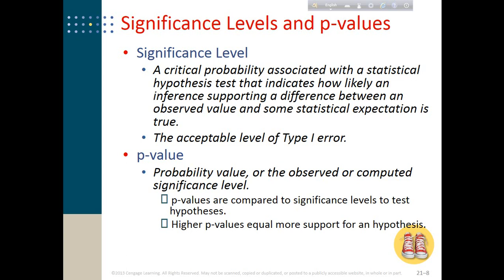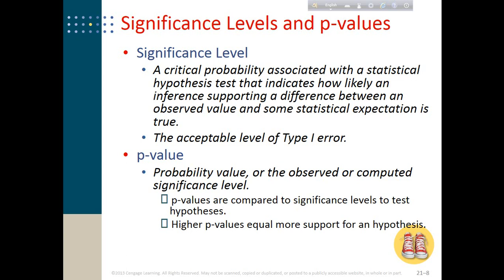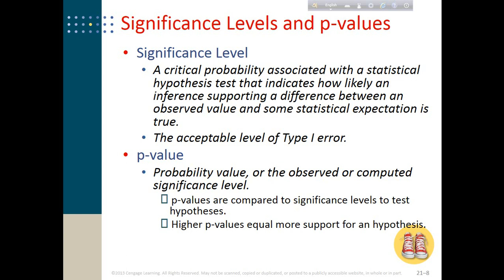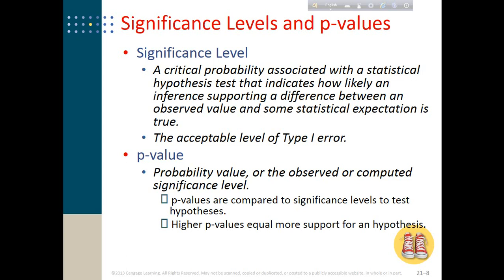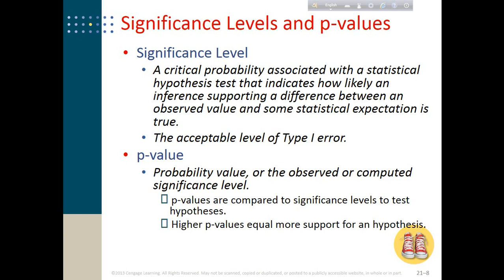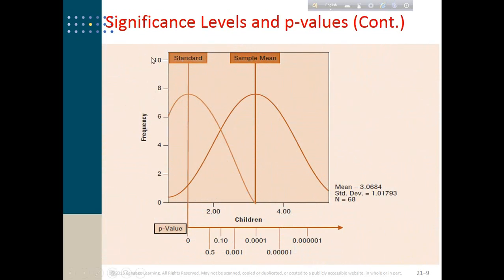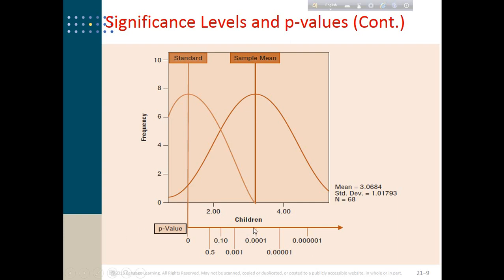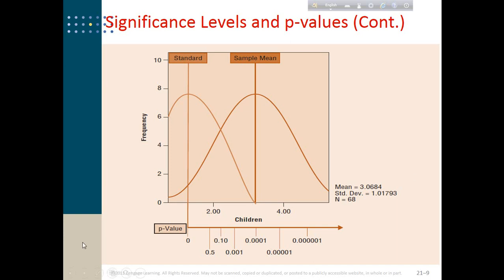Week 7 learning objective 2